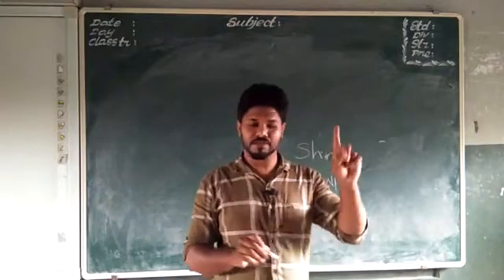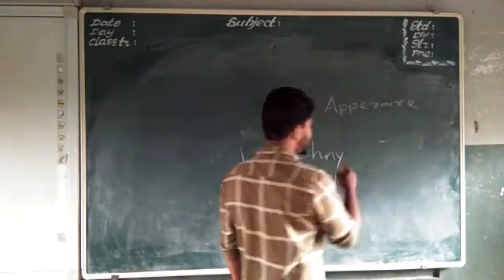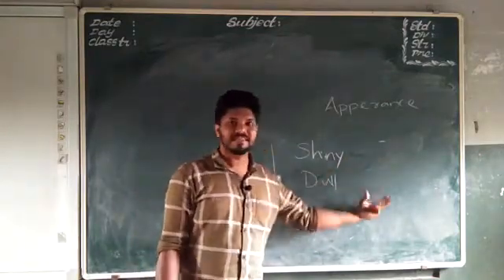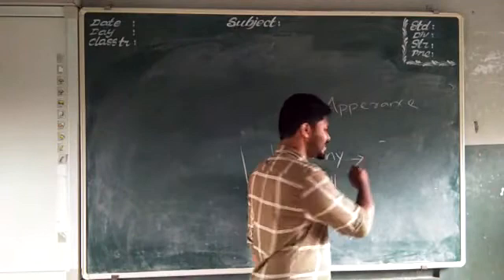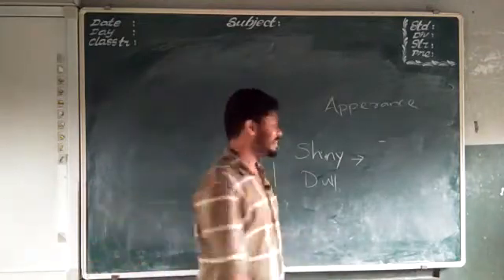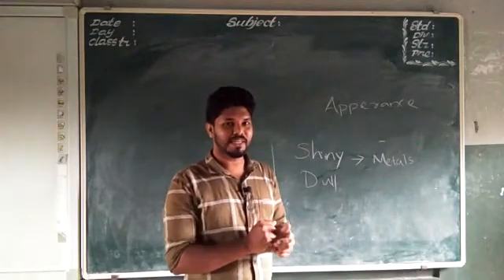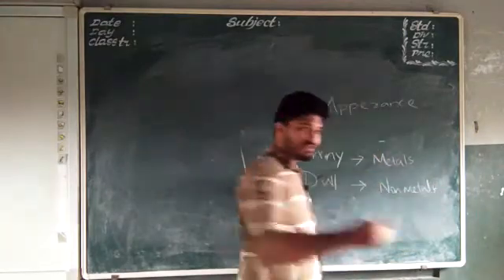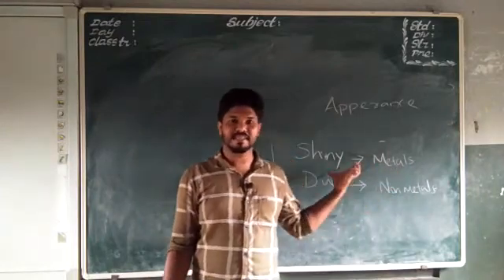Class 6 science Sorting materials part 2